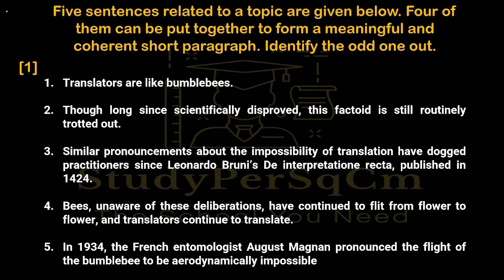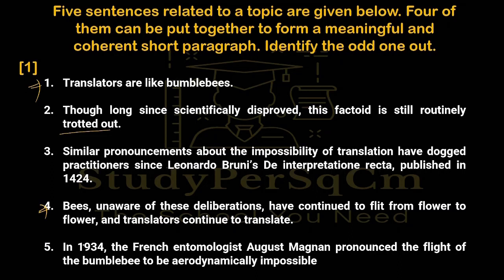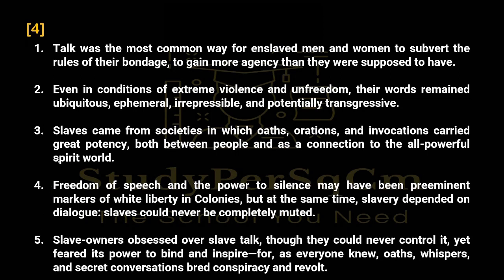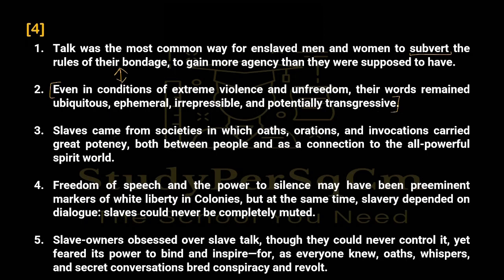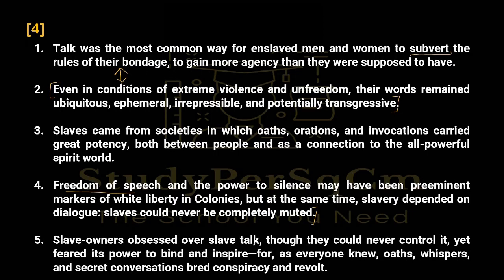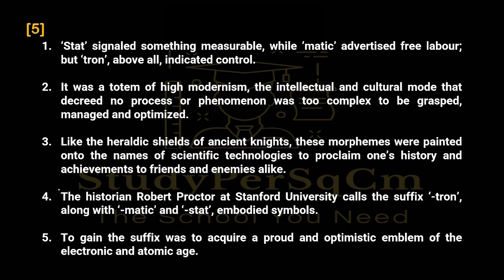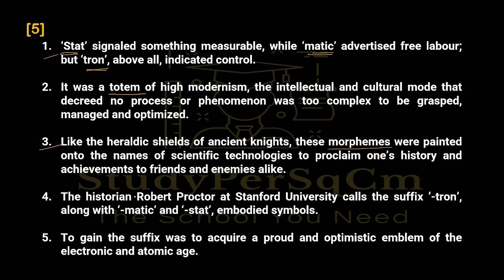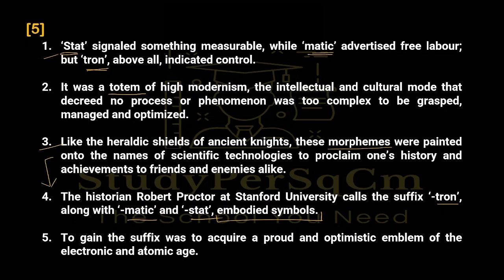30 Days of VARC Part 16 | Target CAT 2021 | StudyPerSqCm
This is 16th video of the 30 days of VARC series that is started, keeping CAT 2021 as the final target.
In this we have covered concept and way of solving and tackling odd one out questions.

Kindly keep your suggestions coming.